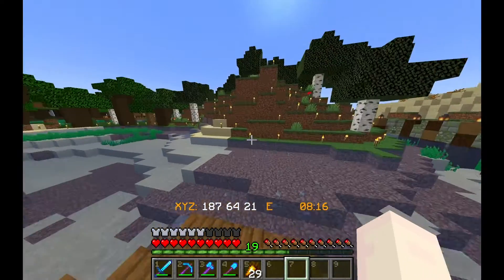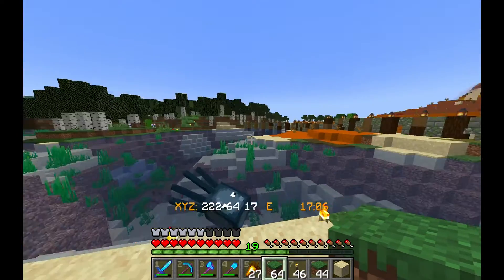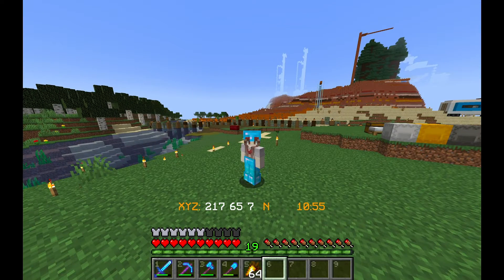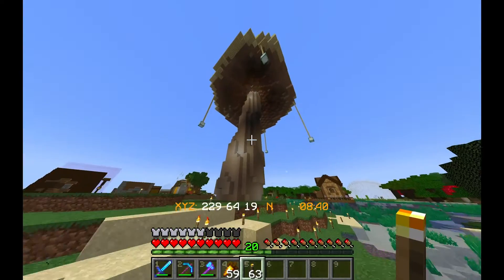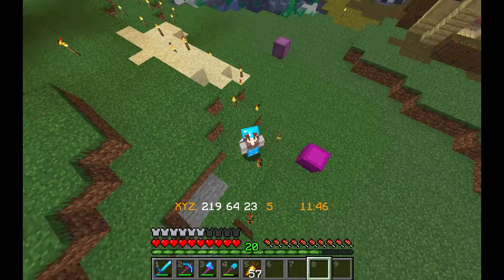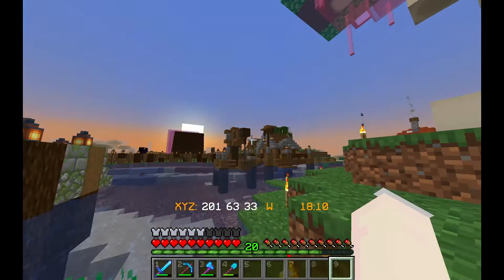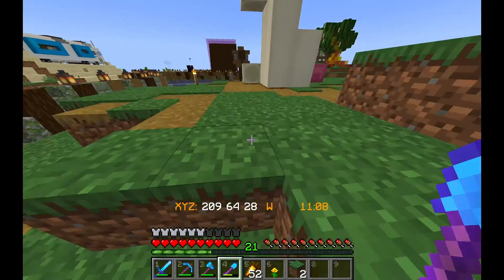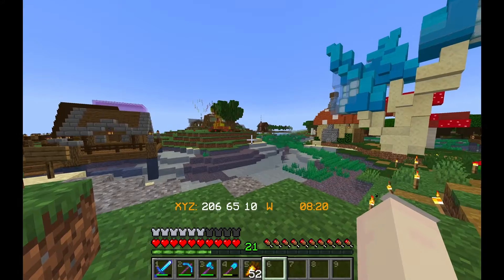I Do Have Mush-Room | Minecraft: Study Mode Ep. 20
I want to make something of a paintball, PVP, minigame area for the campsite, so we're gonna work on that today!

Timestamps:
0:00 April 1
6:46 April 8
13:50 April 10

If you’re curious:
☾ My name is actually Maisie
☾ Born in 2000
☾ I’m 5’1… yes, I’m tiny
☾  I’m half-chinese, half-filipino
☾ 4th year college right now
☾ I’m extra

Stuff I use to make these:
Mic: Boya BY-MM1
Screen Recorder: Quicktime Player
Video Editing: Premiere Pro